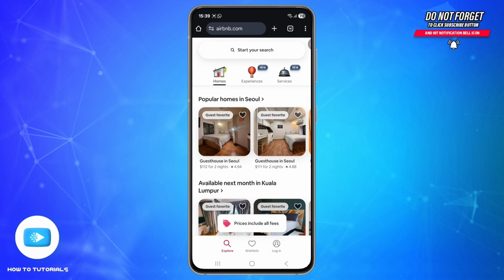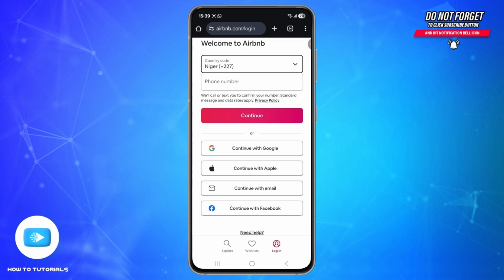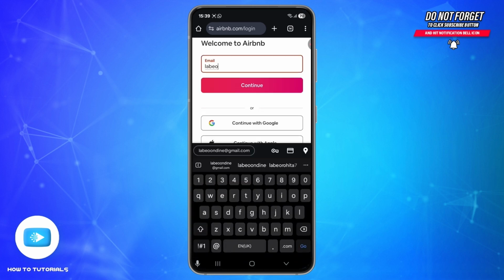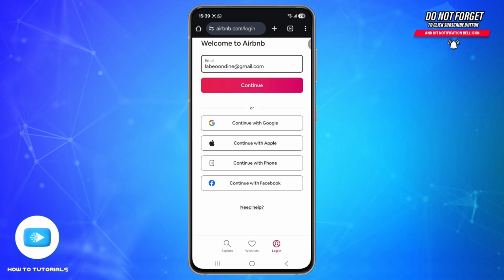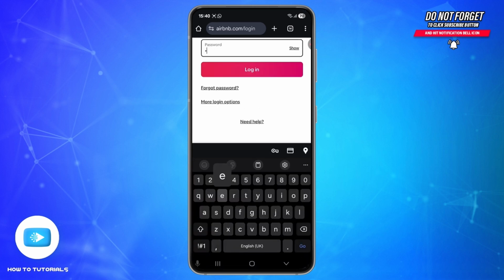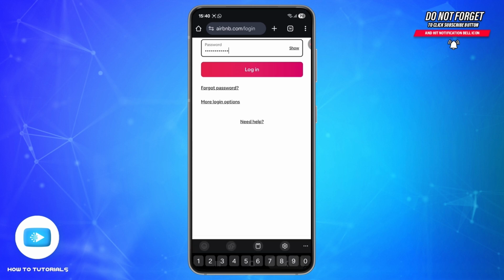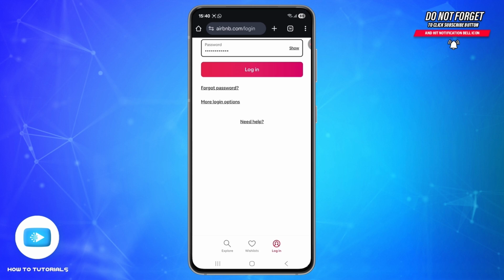How To Login To Airbnb Account | Guide To Sign In To Airbnb 2025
"How To Login To Airbnb Account | Guide To Sign In To Airbnb 2025" - A Video Guide by How To Tutorials.

This beginner-friendly tutorial will guide you through the login process on  mobile. When you’re using the Airbnb website, we’ll walk you through entering your email or phone number. You'll also learn how to troubleshoot common login issues like wrong passwords or verification delays.